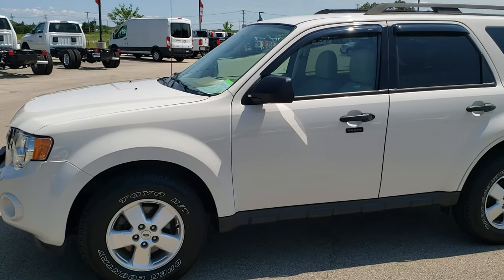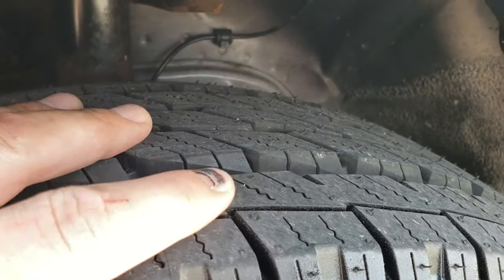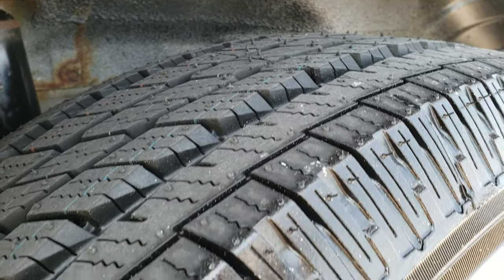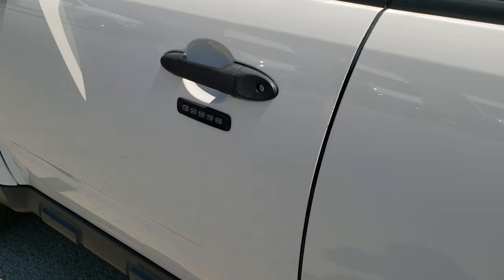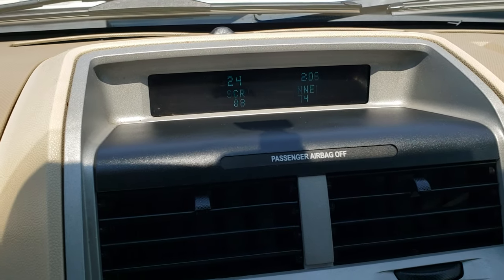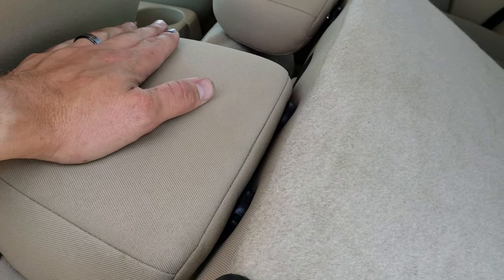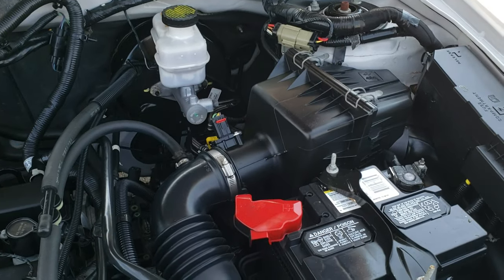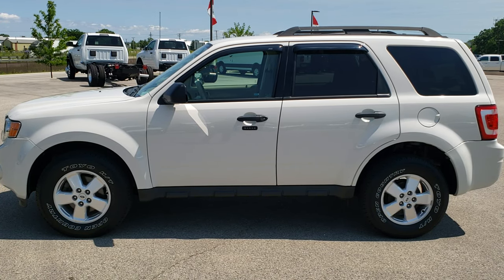2012 FORD ESCAPE 4WD XLT WHITE SUEDE FOND DU LAC WALK AROUND REVIEW 9797B SOLD!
Today we did a walk around review of this 2012 Ford Escape XLT 4wd for sale.

STOCK: 9797B
PRICE: $7,994
MILES: 98,334
MAKE: FORD
MODEL: ESCAPE
VIN: 1FMCU9D75CKC56216
LOCATION: FOND DU LAC OSHKOSH WISCONSIN, 54937 TRUCKS ON 41

CLEAN TITLE HISTORY! 2.5 Liter I4 Engine, XLT Package, 4WD 4x4 Four Wheel Drive, Automatic Transmission Center Console Shifter, Tan Cloth Seats, Bucket Seats, 2nd Row Bench Seating, Power Mirrors With Built-in Blindspot Mirrors, Traction Control System, Brand New Open Country Toyo H/T P235/70 R16 Tires, Factory Alloy Rims Premium Wheels, Front Wheel Disc Brakes, Fog Lights, Roof Rack Luggage Rack, Vent Shades, Easy Fuel Capless Fuel Fill, AM / FM Radio Tuner, Sirius/XM Satellite Radio Capabilities Sirius / XM, CD Player, Microsoft SYNC System with Bluetooth, Hands-Free Audio System Blue Tooth, Auxiliary MP3 Jack Portable Audio Connection, USB Jack Portable Audio Connection, Keyless Entry System, Manual Raise Rear Gate with Manual Raise Glass, Rear Window Defroster, Adjustable Height Seatbelts, Driver and Passenger Front Air Bags, L.A.T.C.H. Child Safety System, Side Curtain Air Bags SRS Safety Restraint System, 2nd Row Power Windows, Multi-Function Steering Wheel Controls, Compass, Outside Temperature Display and Mileage Display, Fold Down Rear Seats, Air Conditioning AC, Cruise Control, Power Locks, Power Windows, Tilt Steering Wheel, Automatic Headlights Autolamp, White Suede, CLEAN AUTOCHECK! This is a whole lot of suv for not a lot of money! Make your move before this ride is gone!

STOCK: 9797B
PRICE: $7,994
MILES: 98,334
MAKE: FORD
MODEL: ESCAPE
VIN: 1FMCU9D75CKC56216